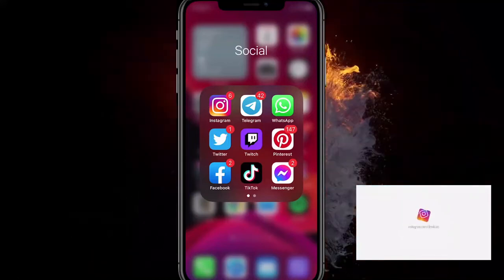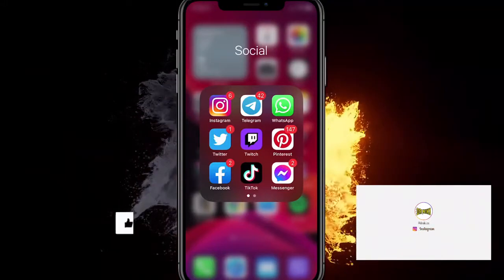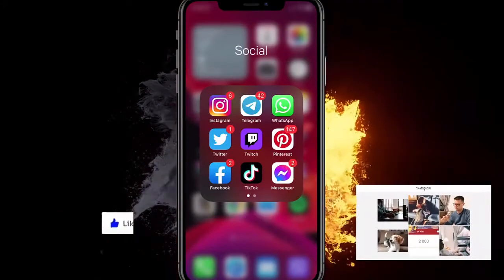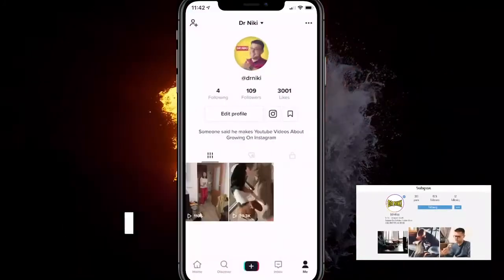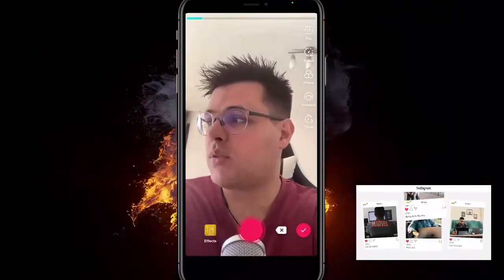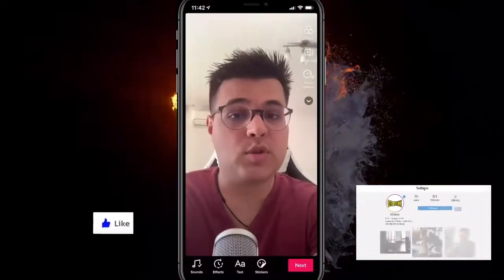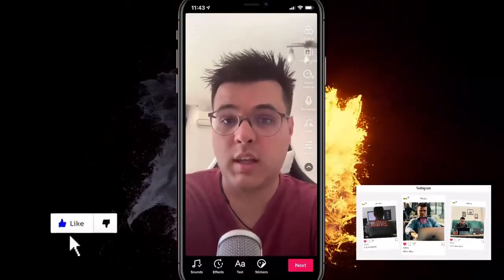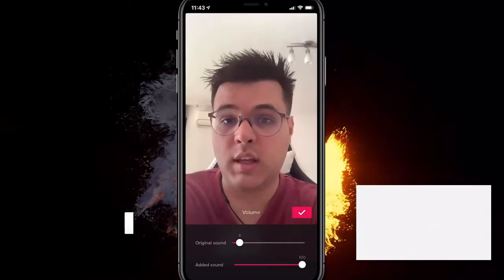How to Adjust The Volume of Your TikTok Videos in 2021 ✅ Easy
In this video you will learn how to adjust the volume of your tiktok videos in 2021!